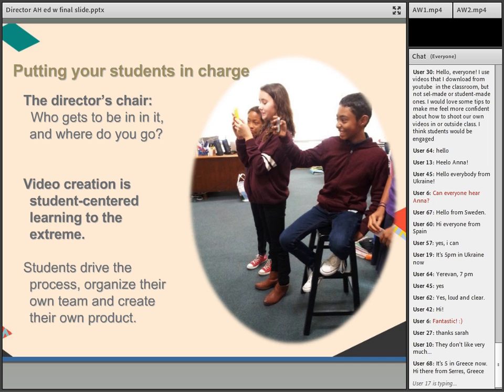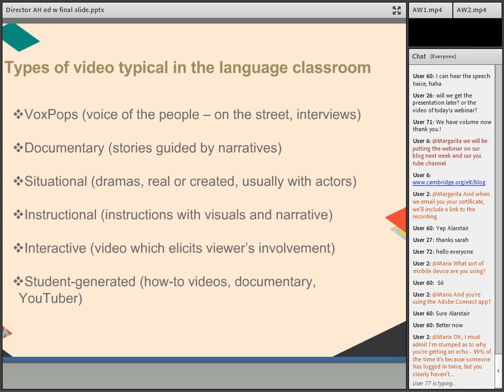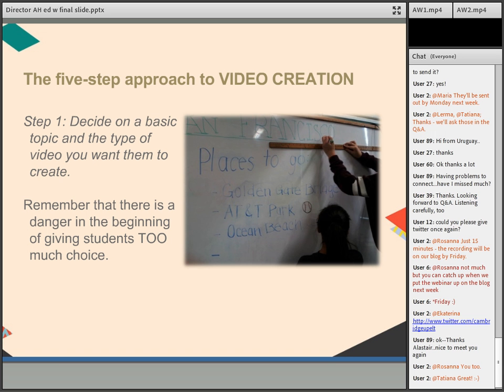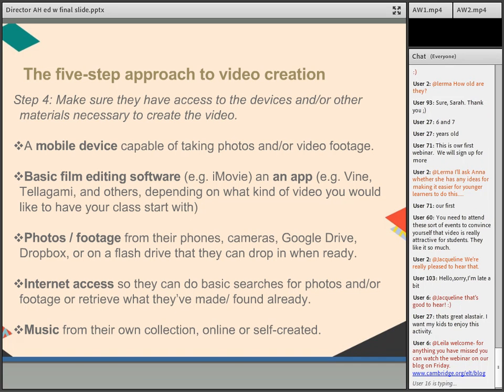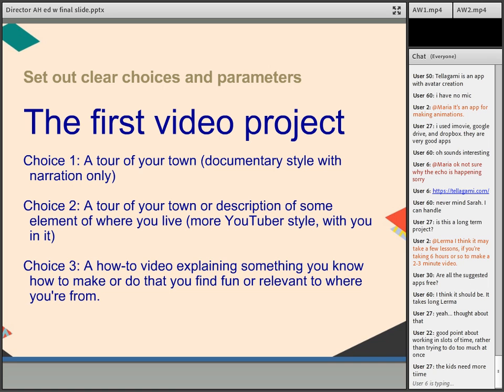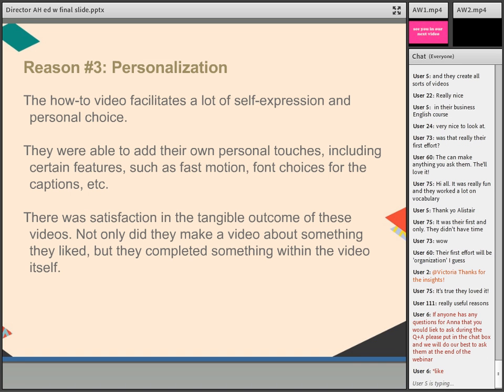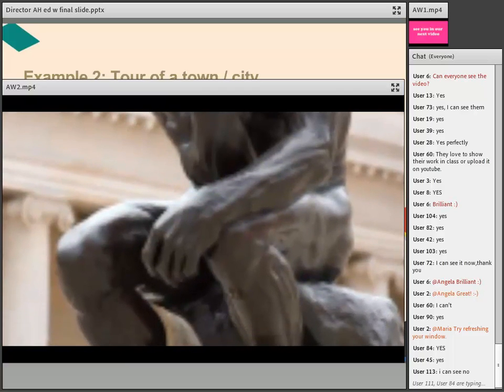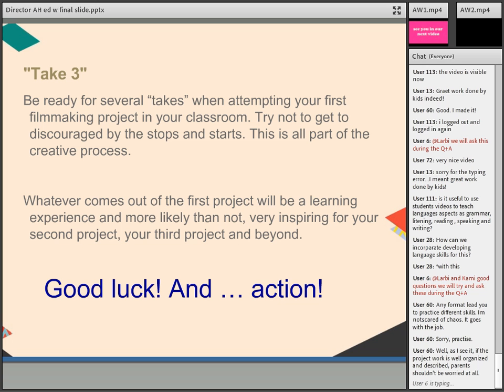Putting students in the director’s chair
If you've wanted to create films with your students but have been hesitant to do so, this webinar can get you started on some initial projects. Giving students control over their own film-making projects can empower and motivate them. In this webinar recording, ELT writer and editor Anna Whitcher takes you through the basic steps of introducing filmmaking projects that allow learners to have most of the control over their work. From the project start to the actual creation of a video, you’ll learn how having a project plan with clear parameters in place, as well as suggested outcomes, can give students enough freedom to create the videos they want without getting overwhelmed by the details.
Find out more about the new secondary course Eyes Open which combines captivating video from Discovery Education™ with a unique approach from Cambridge University Press that opens a whole new way to view the world